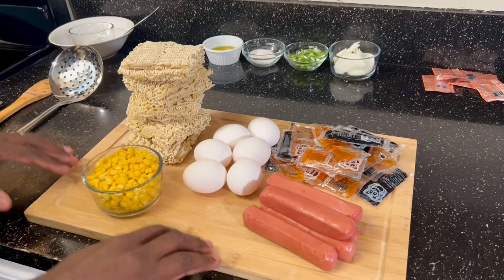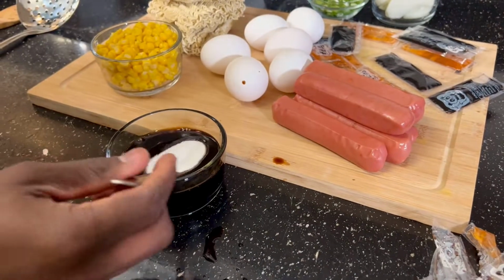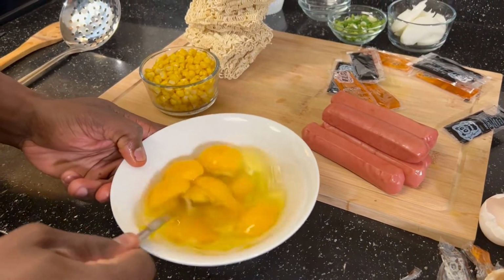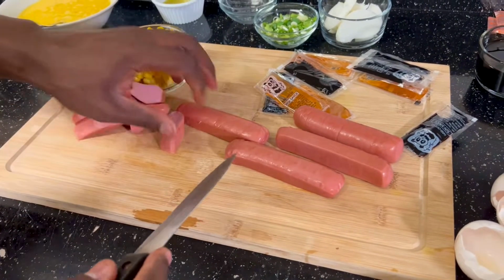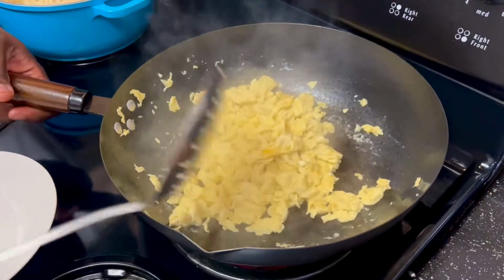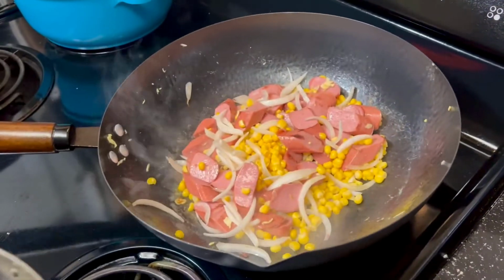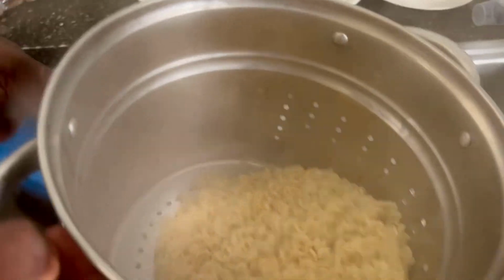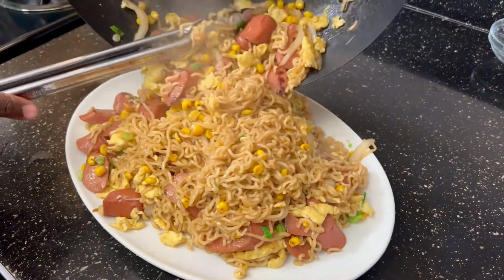HOW TO| FEED FAMILY OF 4 WITH $5